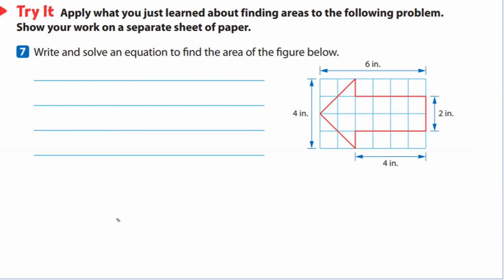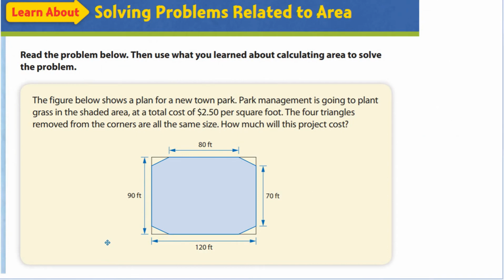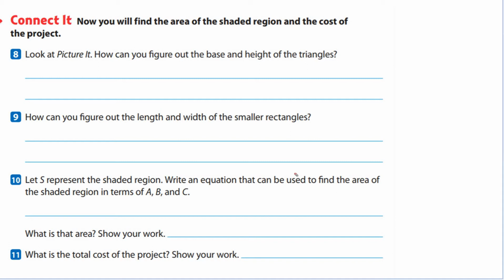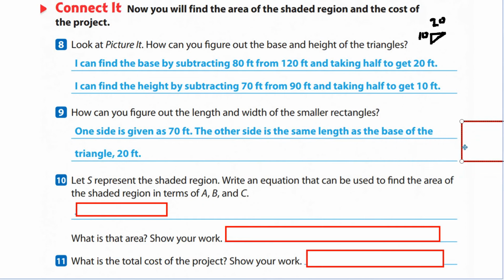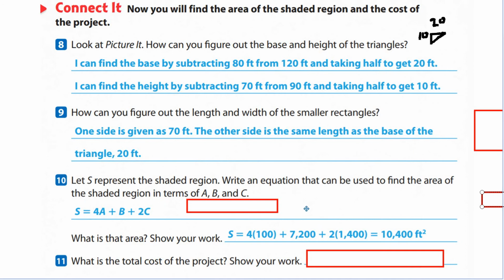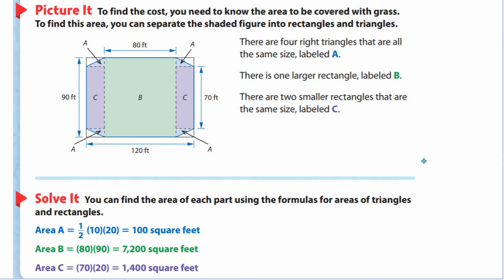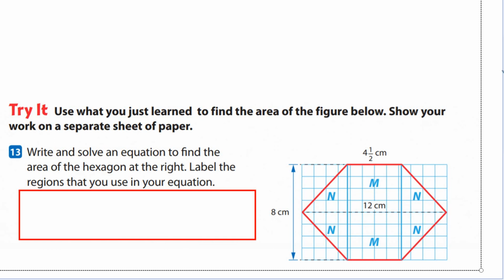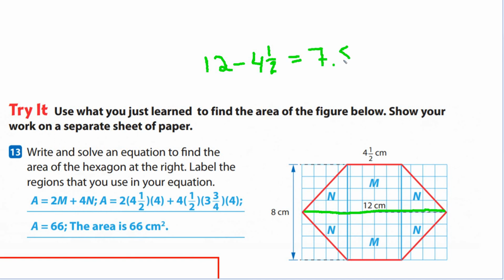Lesson 20 Area of Composed Figures Part 3